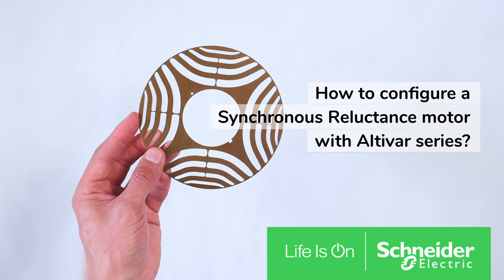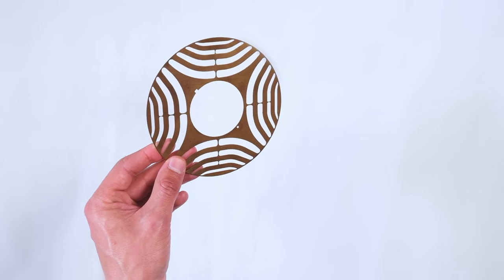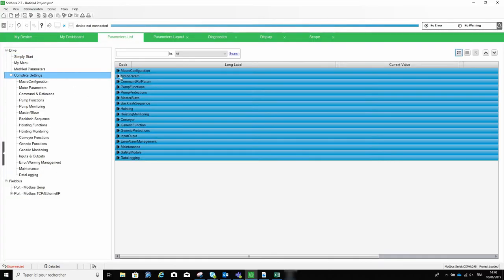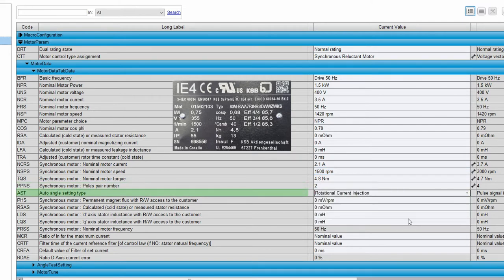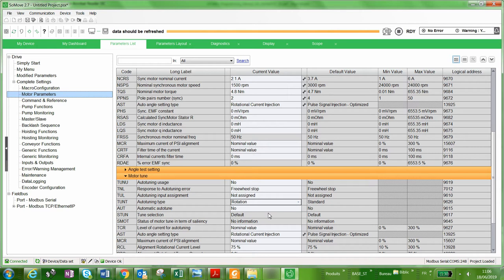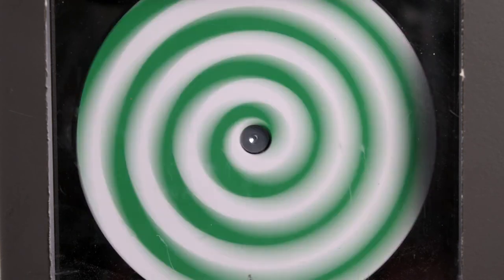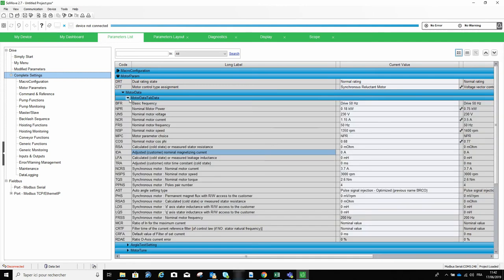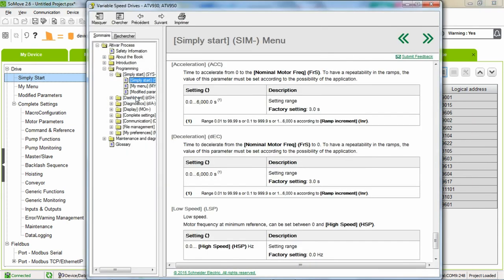How to Configure Synchronous Reluctance Motor with Altivar Series | Schneider Electric Support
How to configure synchronous reluctance motor with Altivar series?

Applicable for ATV340, ATV600, ATV900.

For information see:
►ATV340 Programming manual